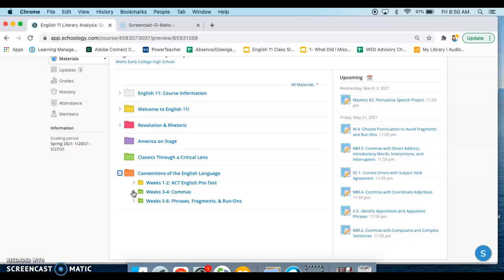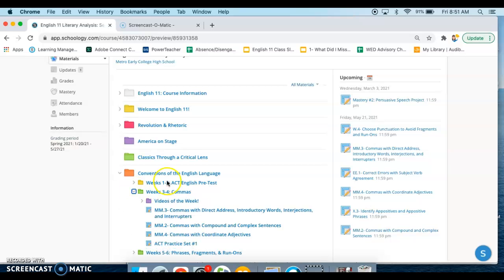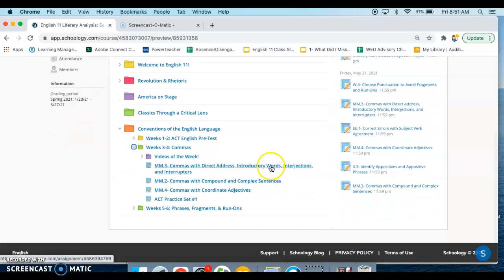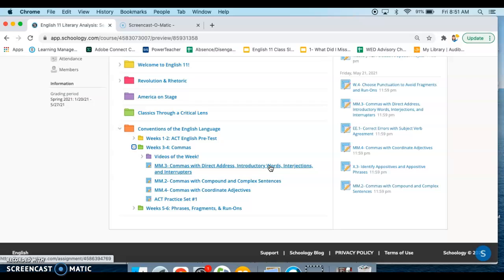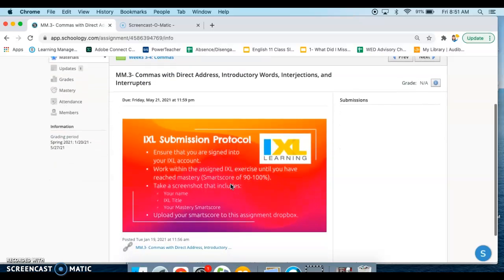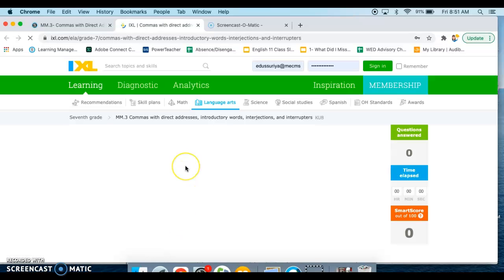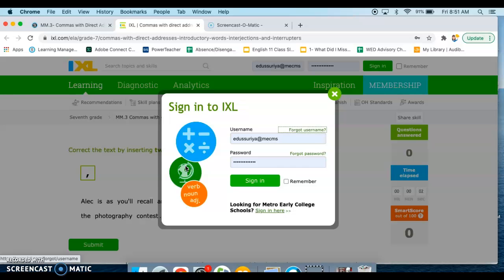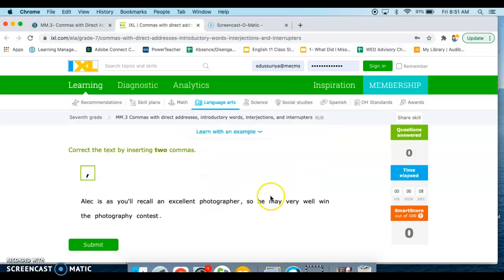Accessing Your ACT English IXL's